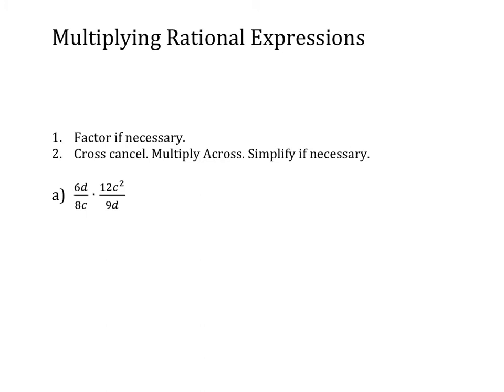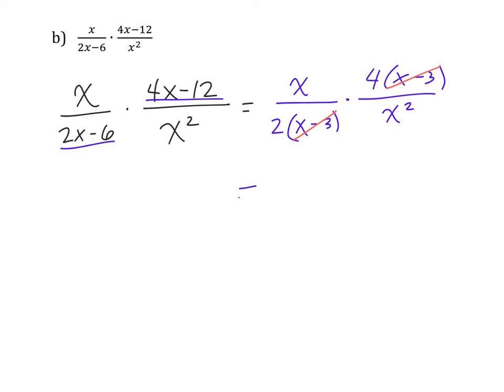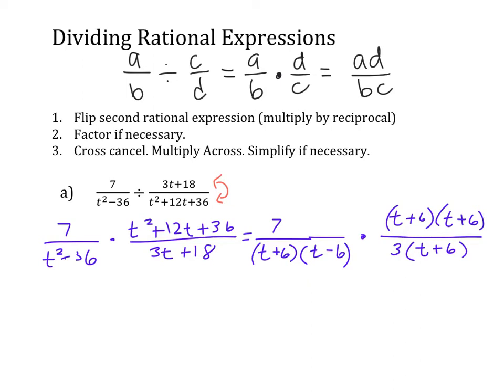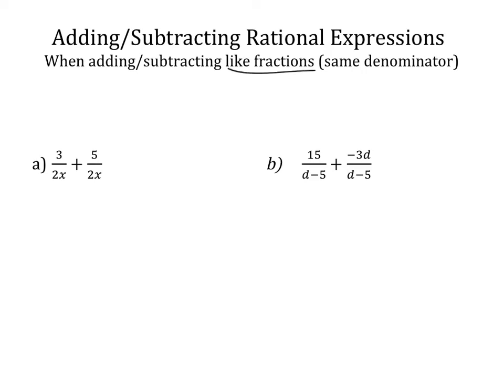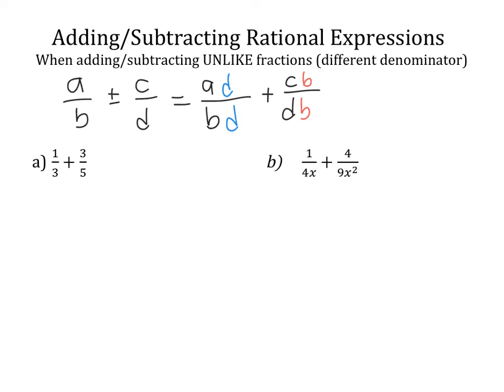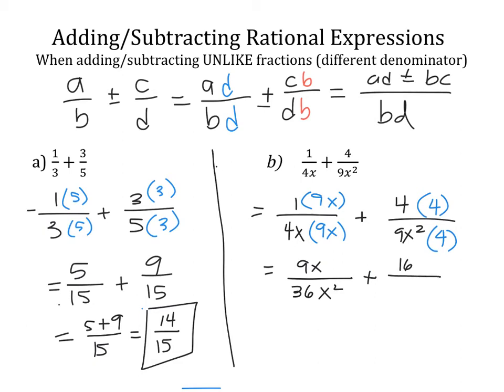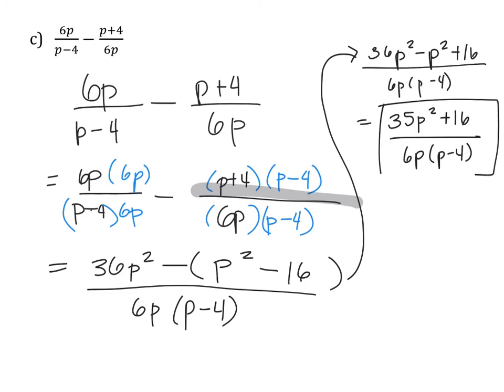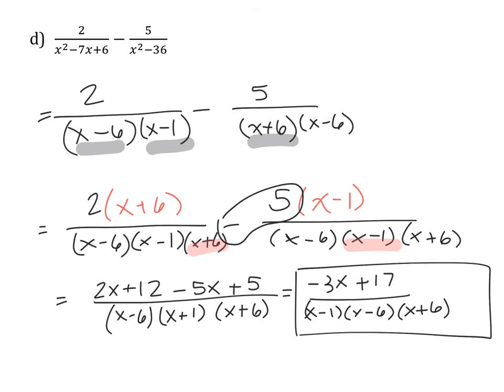Operations with Rational Expressions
Adding, Subtracting, Multiplying, and Dividing Rational Expressions